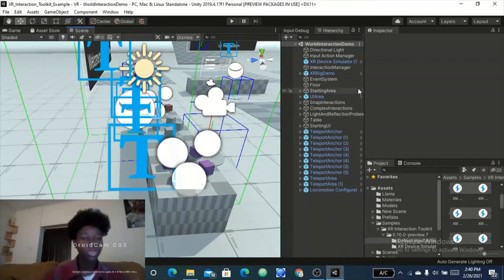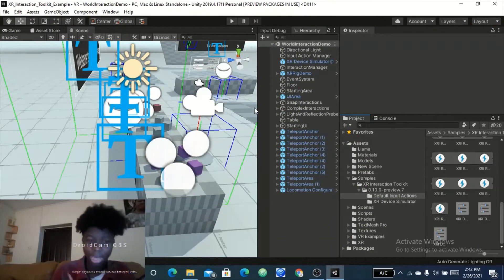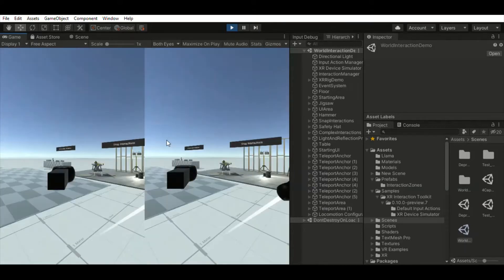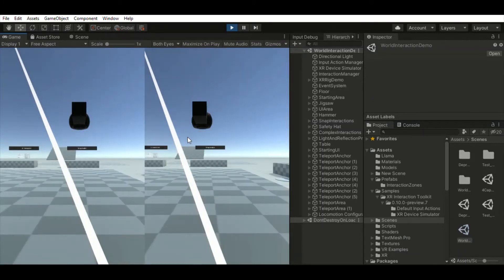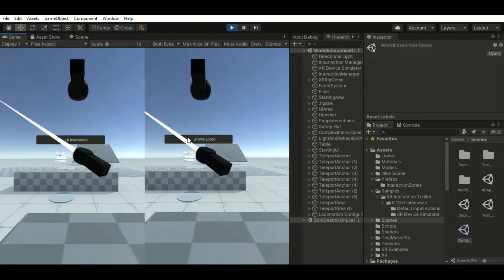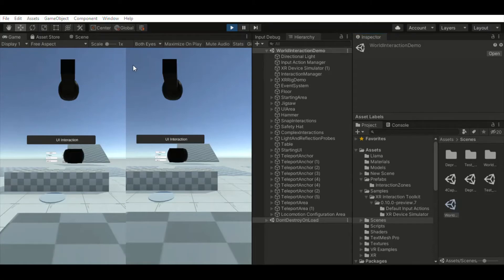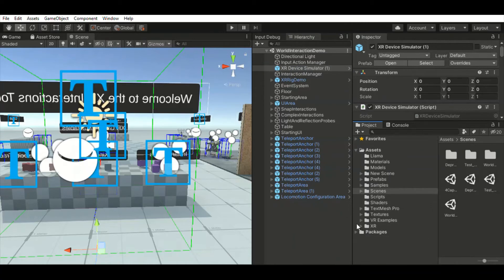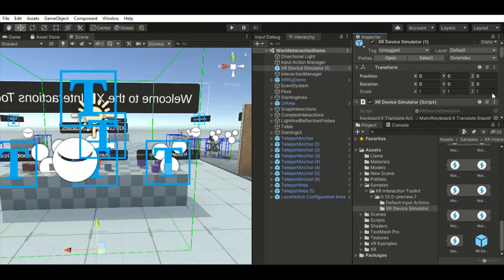How to build for VR without a headset using the XR Interaction Toolkit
In this video, I show you how to use the unity XR interaction toolkit without a VR Headset, but mapping interactions and movement to a gamepad .Xbox 360.

NOTE: To Use the Unity XR Interaction Toolkit, you must use a unity version no later than 2019.4

These are the main points and steps taken:
* Download & Setup the Unity XR Interaction Toolkit. UIT - Watch my setup tutorial here -
* Open as a new Project, then go to Scenes and open the World Interaction Demo
* You can see how my Gamepad controls movement and interactions in the environment
* Some default prefabs are loaded along with the scene, before you can test it out you need to do a few setups
* Go to package manager in windows tab, Reload packages and search for the "Mock HMD XR Plugin" & in the XR interaction toolkit package look for " Device Simulator", Install them both.
* Next, Go to Project Settings in the Edit tab, open the XR Plugin Management tab. On Open, check the box next to Mock HMD.
* Now in your Projects tab, go to samples, XR Interaction toolkit, Device Simulator. Drag the prefab into the Hierarchy. Follow the remaining steps in the video on how to map your Gamepad to it.

In my next video, I talk about how to build a VR Game Prototype using this same package. UIT. Hey, Until then. Chel.

Y'all are probably looking for how to increase your income, after all it's a group dedicated to small businesses. DON'T SCROLL AND JUST HEAR ME OUT! Here's the thing, 90% of businesses fail to scale because of the inability to adopt a growth mindset. I am here to help out solely because I realized everyone is asking without giving (and I was guilty of it ) . Here's the real deal: I will build a website for your business and it will be guaranteed that you reach more people who are in need of your products/service thereby increasing your income. Accd to Google, 3x more people are adopting Search engines in place of Facebook to find products/services close to them. Why??  Because Facebook is full of crap scams and google businesses are verified.

My Quote: I would work with you, and build a website for your business for FREE! You probably haven't seen this anywhere before and I promise no hidden costs anywhere. IF, after building a site that works and improves your sales, you wish to compensate me then, Great!  If not, Awesome too 😌.
Now, you might be skeptical as to my abilities, and if conversing with me would just be a waste of your precious time, worry not. I decided to provide a good determiner of my experience

"I was elected to be the featured seller for the month of March by Gigworks a Singaporean company - the post to their page is shared below"

 If you feel you need a website to scale you small business, then pls do. I would take you further on reasons why EVERY BUSINESS NEEDS A WEBSITE,  and ACTUALLY build one for you.

Reach out : 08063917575 Whatsapp, or Facebook